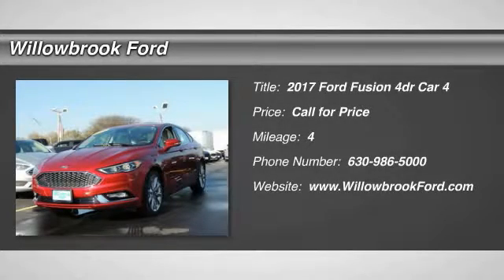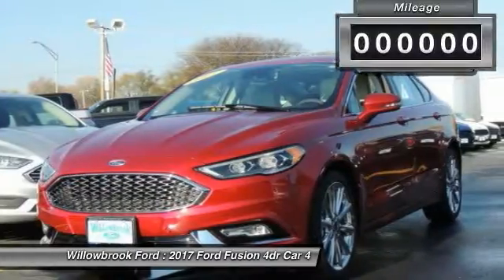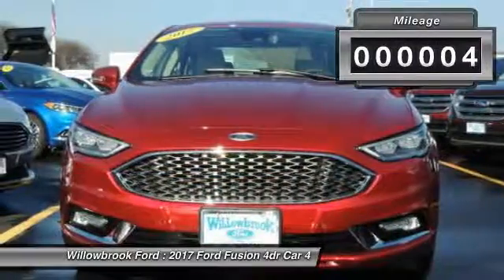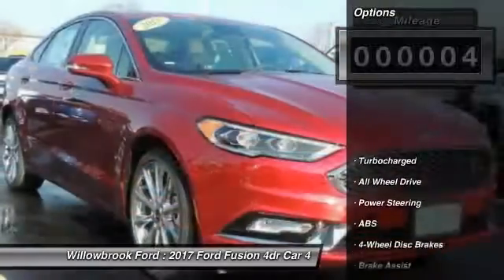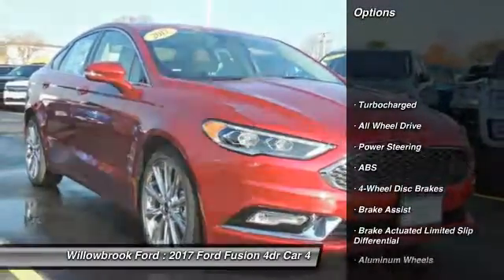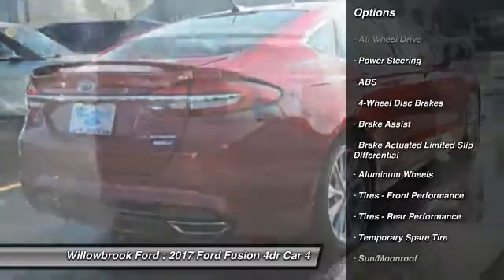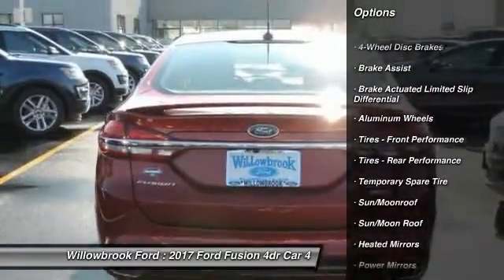2017 Ford Fusion Willowbrook IL HC4264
2017 Ford Fusion Platinum

Willowbrook Ford
7301 S. Kingery Hwy

This Ford Fusion has a strong Intercooled Turbo Regular Unleaded I-4 2.0 L/122 engine powering this Automatic transmission. Wireless Streaming, Wing Spoiler, Wheels: 19 Polished Aluminum.  *These Packages Will Make Your Ford Fusion Platinum the Envy of Onlookers* Valet Function, Trunk Rear Cargo Access, Trip Computer, Transmission w/Driver Selectable Mode, Tires: 19, Tire Specific Low Tire Pressure Warning, Systems Monitor, SYNC Services Mobile Hotspot Internet Access, SYNC Connect, SYNC 3 Communications & Entertainment System -inc: enhanced voice recognition, 8 center LCD capacitive touch-screen w/swipe capability, AppLink, 911 Assist, Apple CarPlay, Android Auto and (2) smart charging USB ports, Strut Front Suspension w/Coil Springs, Steel Spare Wheel, Speed Sensitive Rain Detecting Variable Intermittent Wipers, Siriusxm Traffic Real-Time Traffic Display, SiriusXM Radio -inc: SiriusXM Traffic and Travel Link and 6-month prepaid subscription, Service not available in Alaska or Hawaii, SiriusXM audio and data services each require a subscription sold separately, or as a package, by SiriusXM Radio Inc, If you decide to continue service after your trial, the subscription plan you choose will automatically renew thereafter and you will be charged according to your chosen payment method at then-current rates, Fees and taxes apply, To cancel you must call SiriusXM at 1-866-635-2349, See SiriusXM Customer Agreement for complete terms All fees and programming subject to change, SiriusXM and all related marks and logos are trademarks of SiriusXM Radio Inc. *Stop By Today * Test drive this must-see, must-drive, must-own beauty and get a hassle-free deal today at Willowbrook Ford/KIA, 7301 Kingery Hwy, Willowbrook, IL 60527.